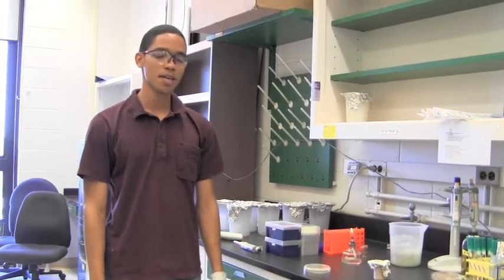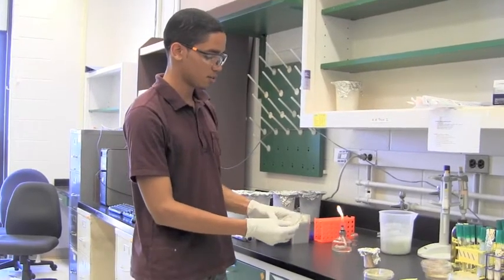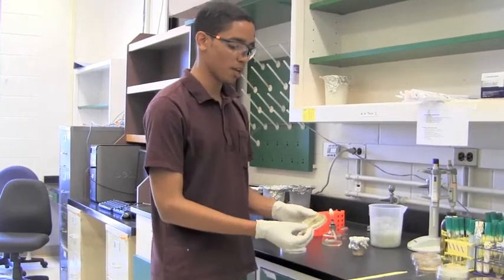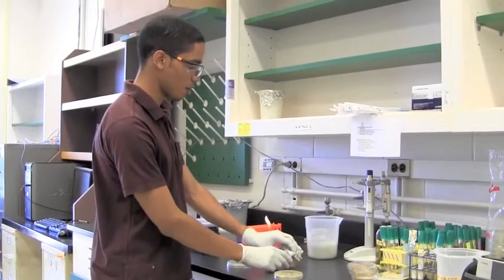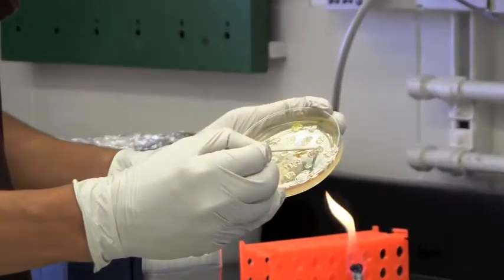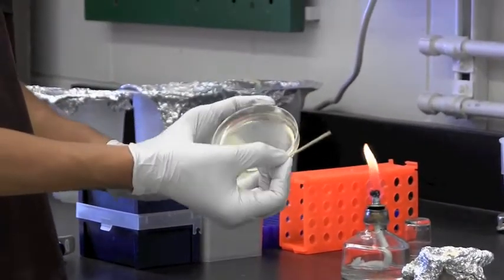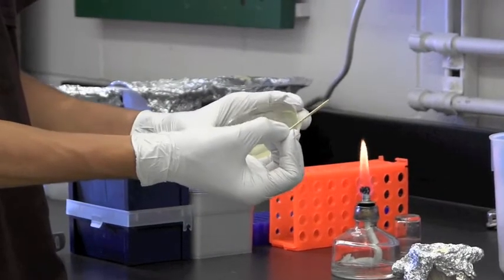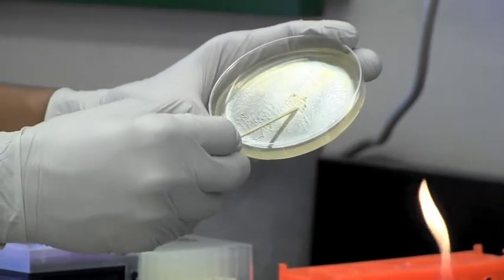How to do a spread patch plate of bacteria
Simon shows us how to do a spread patch plate of bacteria.